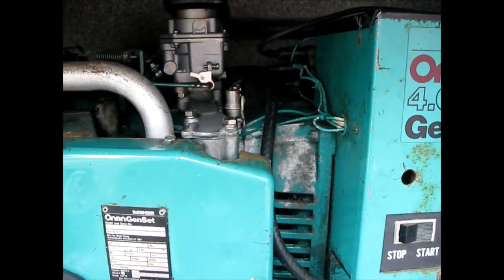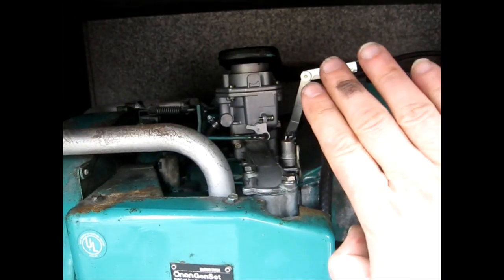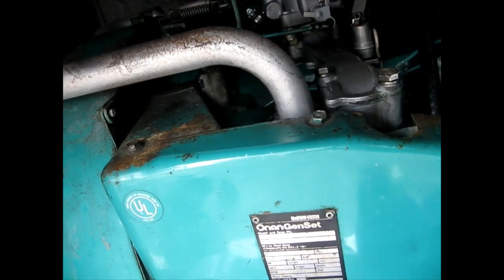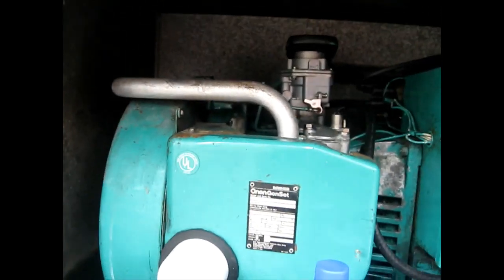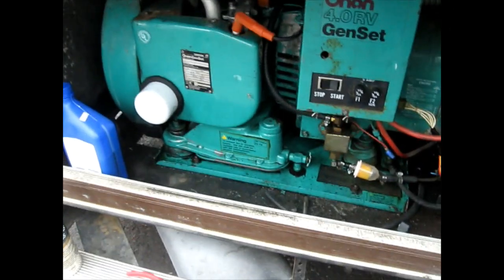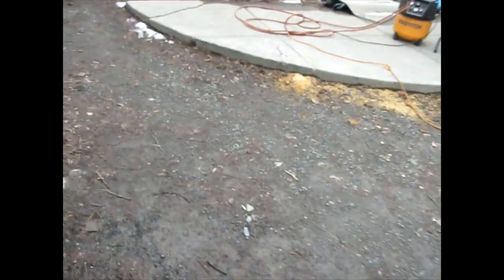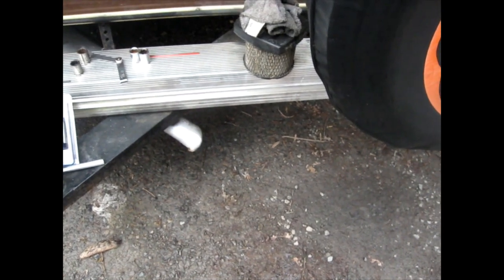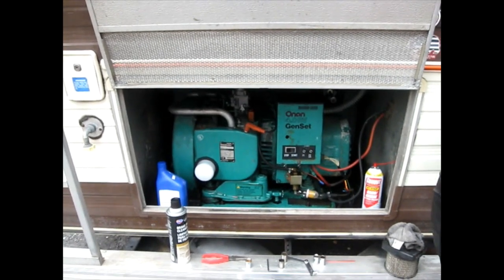Final Onan RV Genset Video I hope!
Okay, I had to take a bit of extra time on this after so many backfires and hard starts. Bought a replacement carb, installed it and after further adjustments to the ignition and points as seen here she started right up. The surging turned out to be the manual choke that is vibrating partially closed during operation so to fix that will need a choke cable just to keep it locked in place. Even in cold weather this new carb doesn't need the choke fully closed.